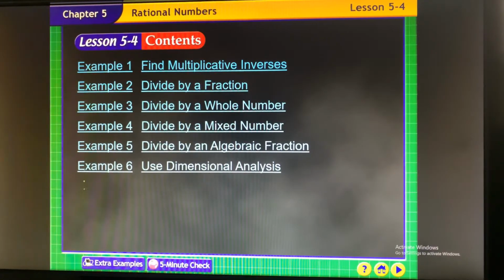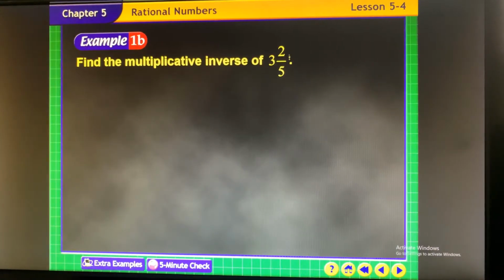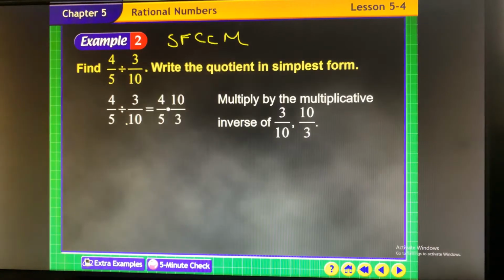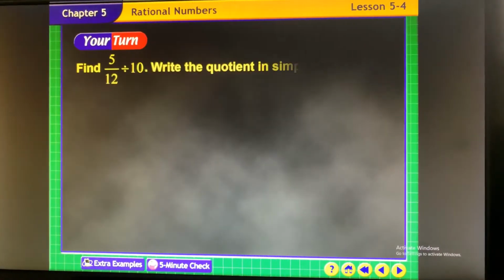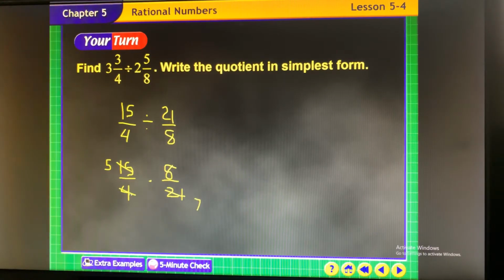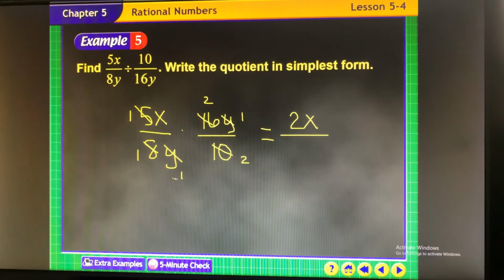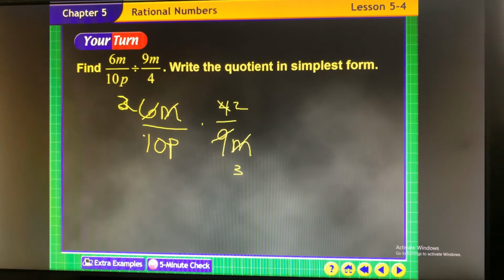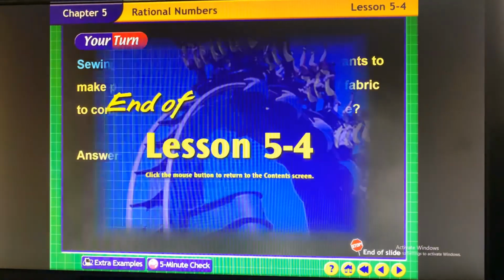Dividing Fractions (5.4)